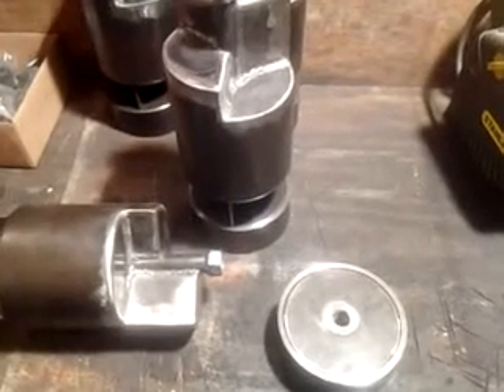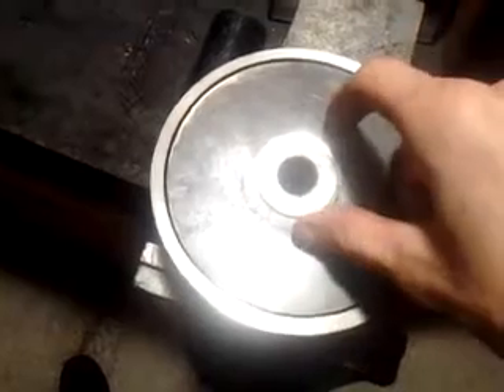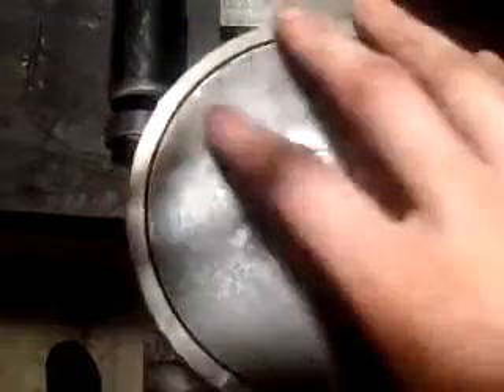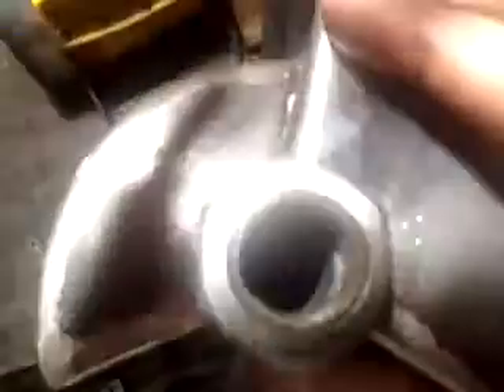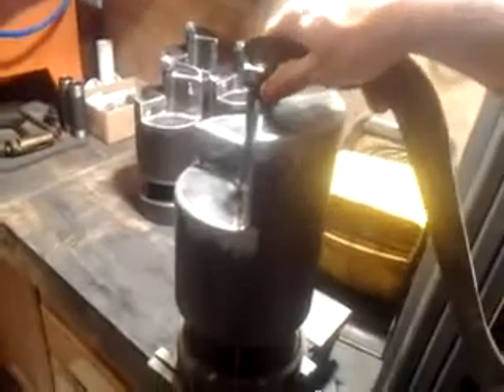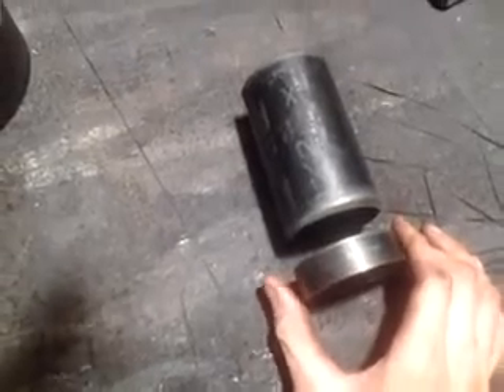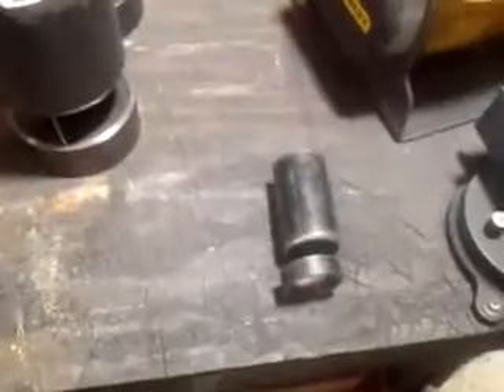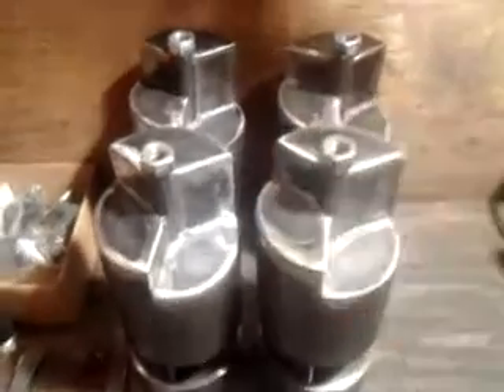The Whistle Shop - New Whistle Fabrication Process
I now have a new process in the fabrication of our whistles and whistle bowls. The way I make them now is more prototypical to how they were built from years ago. I have had design help from Chris Rizzolli ( Rizzolli Locomotive Works ) and Keith Fenner ( Turn Write Machining ). Any whistle built here at the shop will be built in sets of 4 between now and christmas this year. If someone orders a whistle from us we will produce 4 of them so they are stocked and ready to go for the next customer. I will also being making the whistles with internal valves. Please watch this video and see how the fabrication process has changed!

The Whistle Shop
Waterford, Michigan 48327